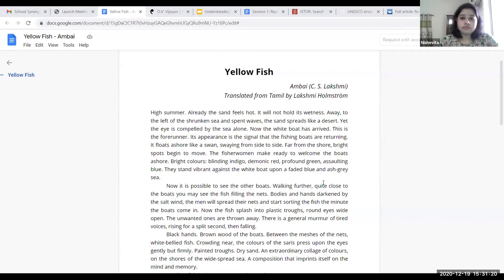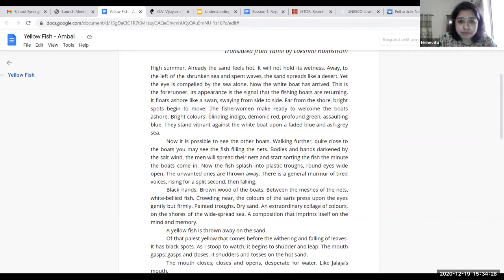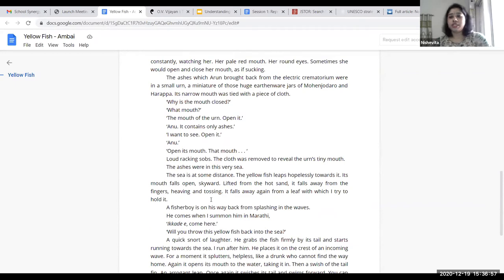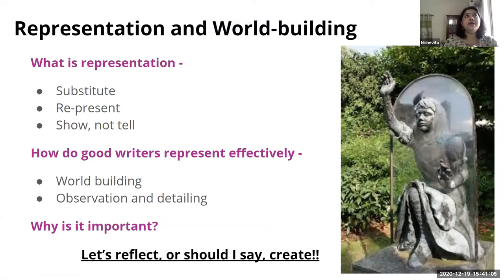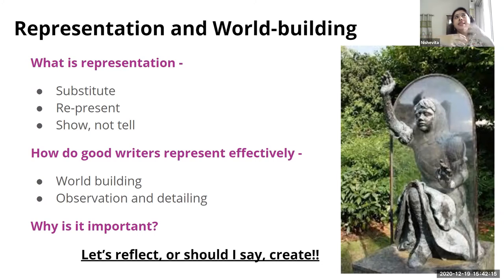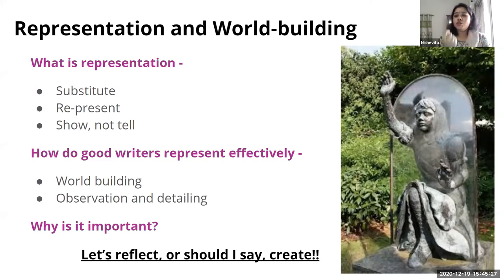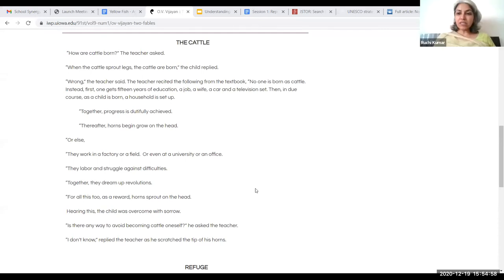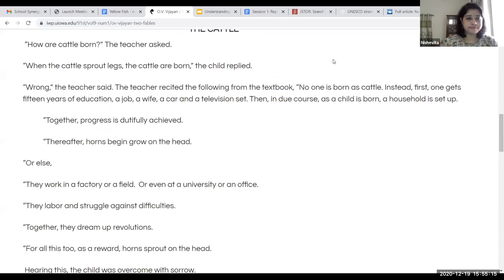[School Synergy] Understanding Creative Writing: Representing Ideas | December 19, 2020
[School Synergy] Understanding Creative Writing: Representing Ideas by Ms. Nishevita Jayendran